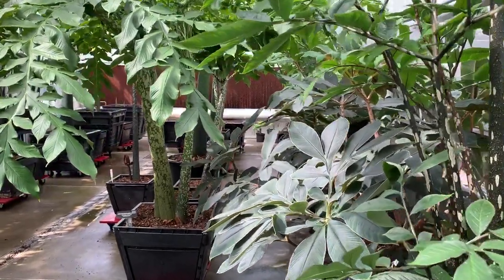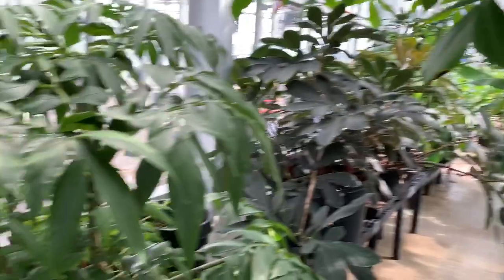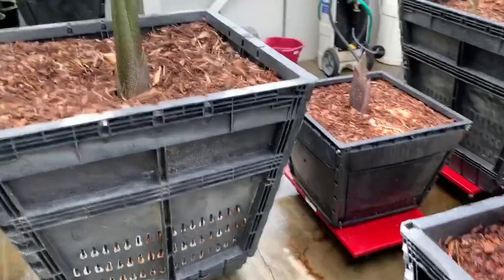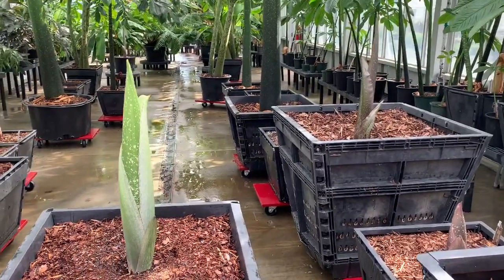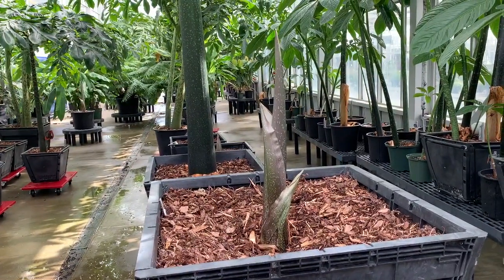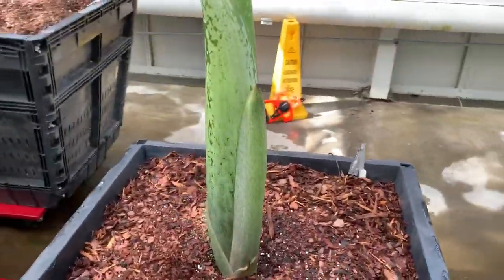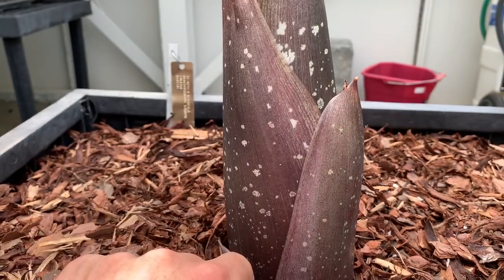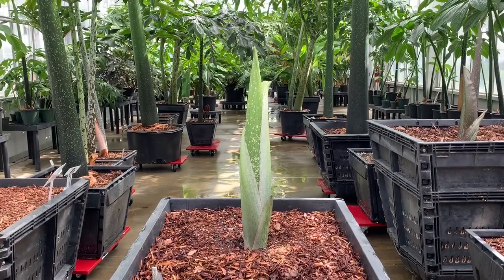Corpse Flower Detective Work: Determining a Bloom Versus a Leaf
Corpse flower plants (Amorphophallus titanum) are notoriously difficult to predict when they will bloom. Each year, the underground corm puts up a bud, and gardeners watch to see if it will be a bloom or a leaf. Gardener Stephen recorded this video a few days ago, showing what clues he was able to use to determine one of our corpse flower plants was creating a bloom.